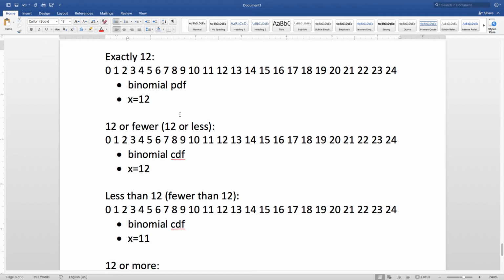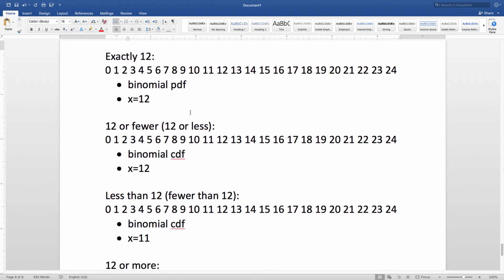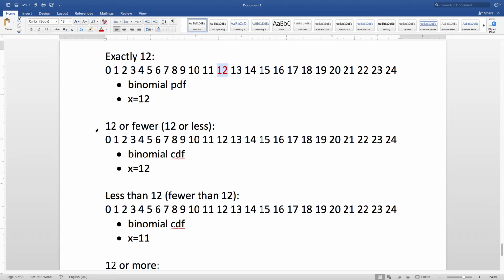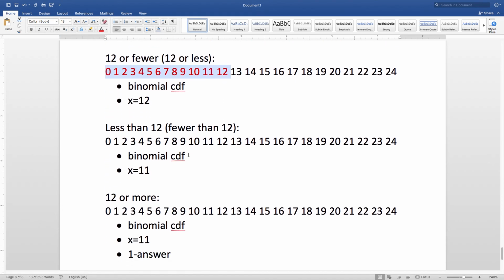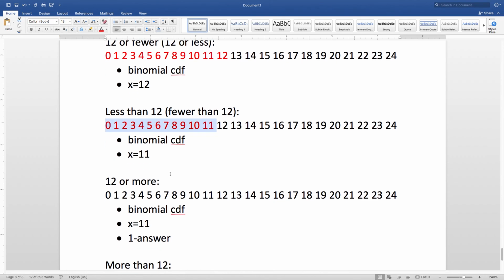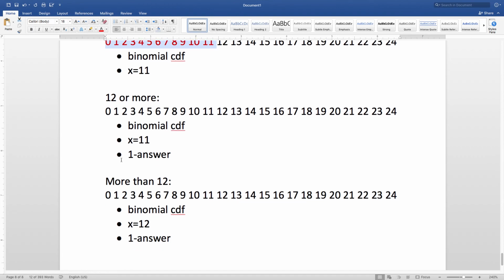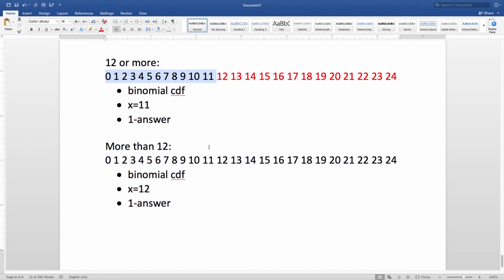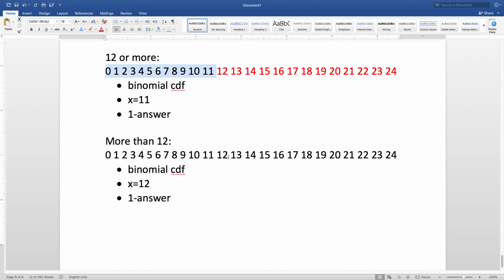6.2 Review all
binomialpdf and binomialcdf
exactly 12, 12 or fewer, fewer than 12, 12 or more, more than 12